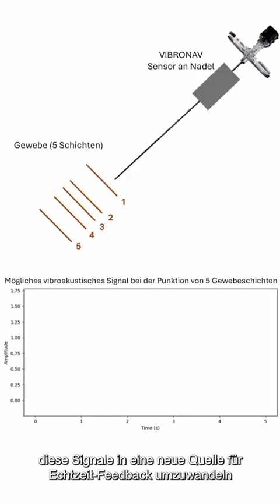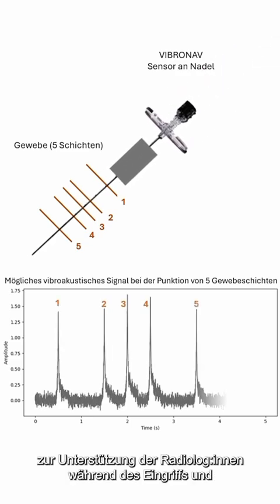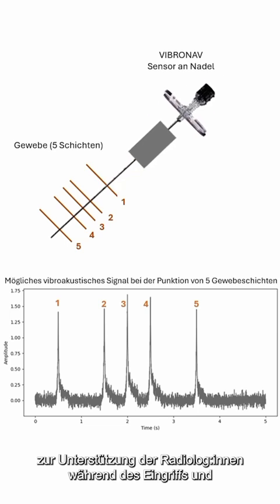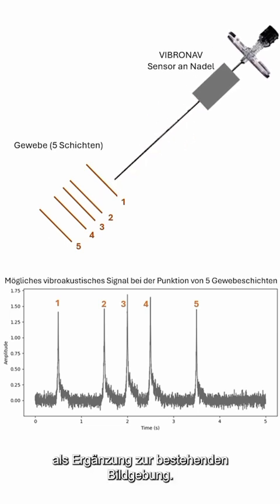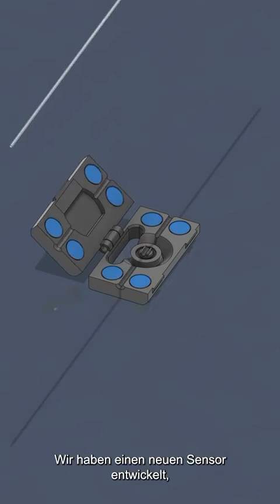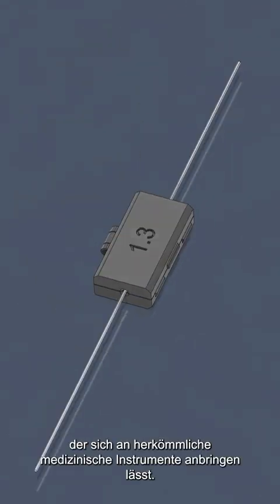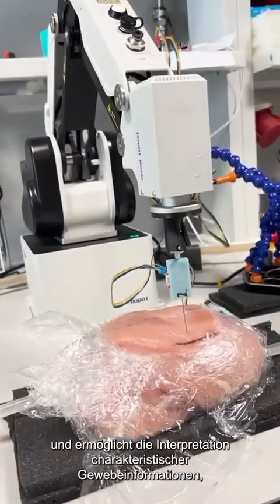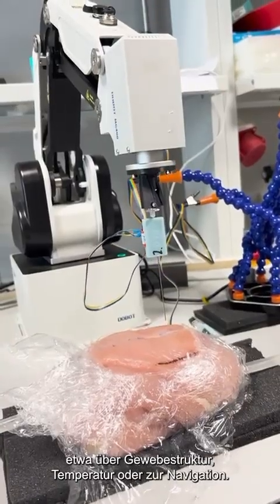Forschungsprojekt VIBRONAV 🧫🧪🔬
Nadeleingriffe sind sehr häufige Verfahren im klinischen Alltag. In der Regel verlassen wir uns dabei auf bildgebende Verfahren zur Navigation der Nadel.

Das kann jedoch sehr schwierig werden, wenn das Ziel tief im Körper liegt. Deshalb starteten das UKGM, die JLU und die AGH Universität Krakau ein großes Forschungsprojekt.
Es wird ein System entwickelt, das Vibrationssignale an der Nadelspitze erfasst, während diese unterschiedliche Gewebeschichten durchdringt.

Junge Forschende, Ärzt:innen und Ingenieur:innen aus zwei Ländern, die gemeinsam auf ein Ziel hinarbeiten macht dieses Projekt für uns so besonders – denn niemand von uns könnte diese Technologie allein entwickeln.

Wir stehen noch am Anfang – aber das Ziel ist klar: Mechanisches Feedback in standardisierte diagnostische Information zu verwandeln – für sicherere und präzisere Eingriffe.